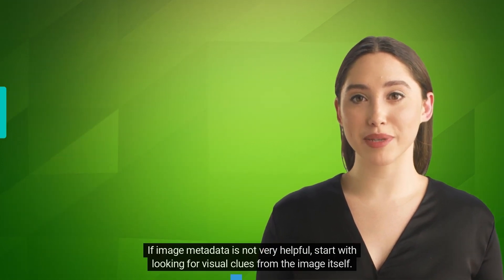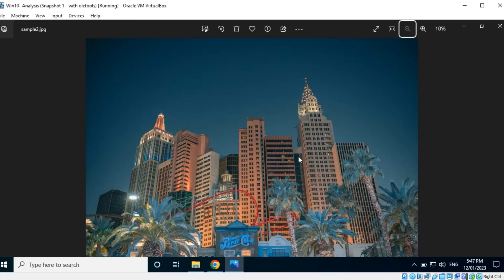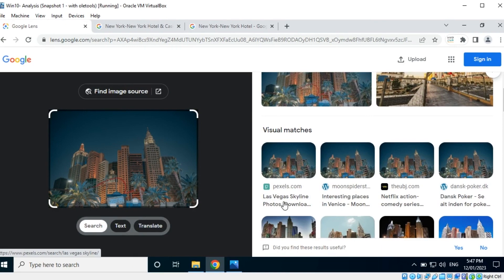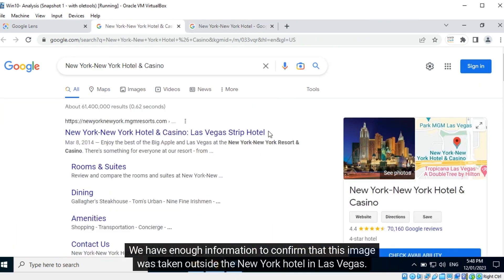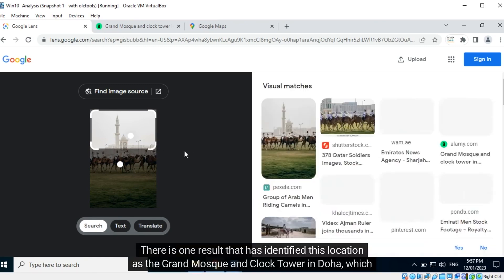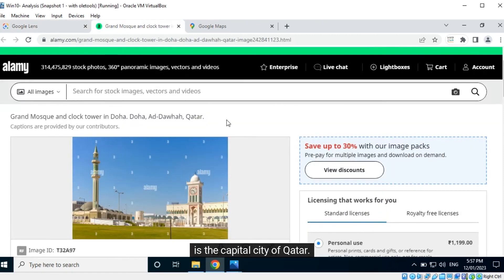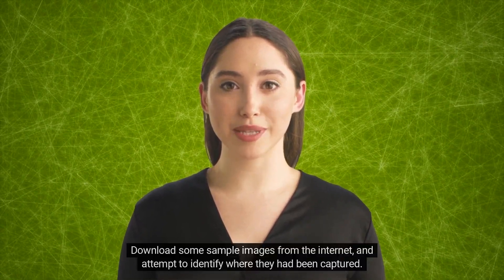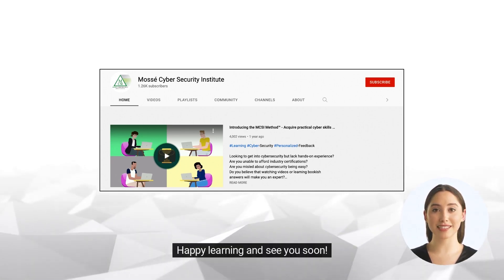Geo Locating an Image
OSINT (Open Source Intelligence) is a technique used to gather information from publicly available sources. OSINT can be used to geo-locate an image by using tools such as Google Earth or by using the Exif data of the image. Exif data is embedded in the image file and contains information such as the date and time the image was taken, the camera used to take the image, and the GPS coordinates of where the image was taken. By using this data, it is possible to accurately pinpoint the location of where the image was taken.